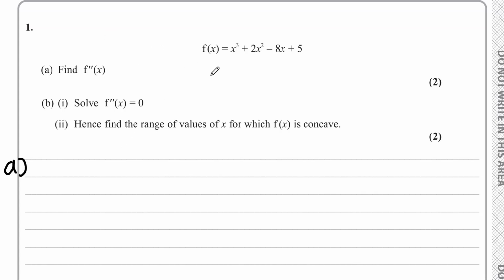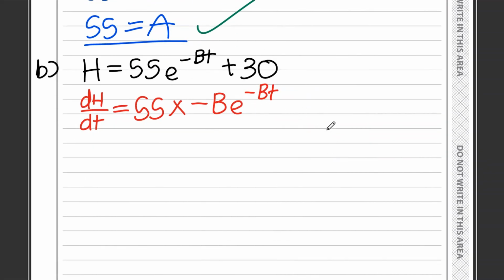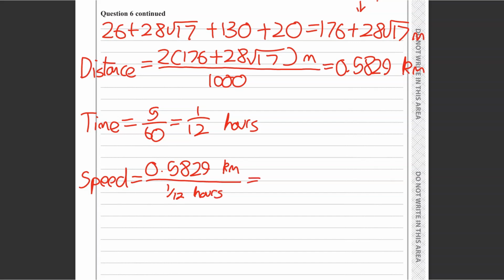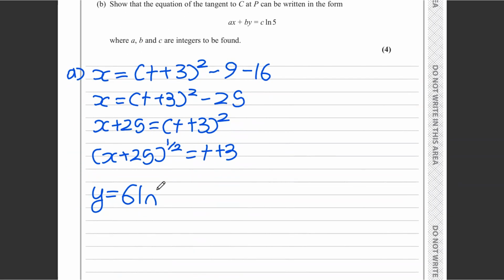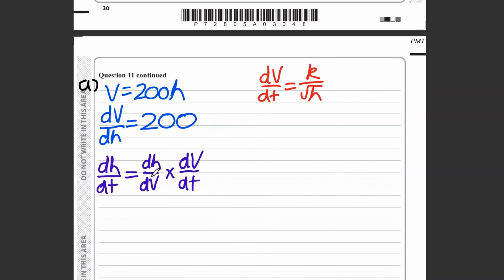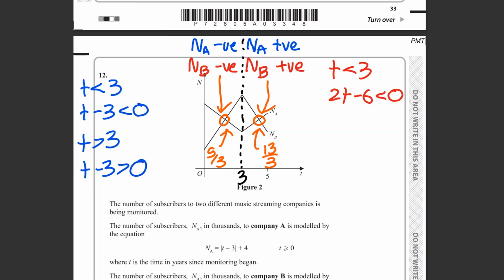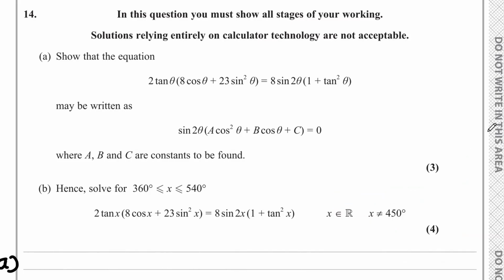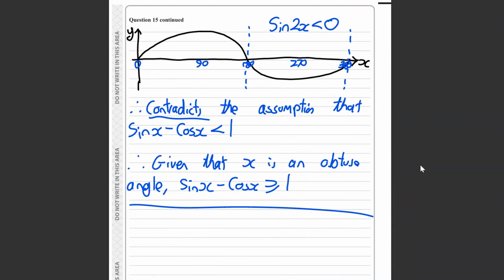Full Past Exam Paper Walkthrough! (June 2023 Paper 2) - Edexcel A Level Maths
Full Past Exam Paper Walkthrough, June 2023 Paper 2.

Timestamps:
00:00:00 Question 1
00:02:57 Question 2
00:09:40 Question 3
00:16:52 Question 4
00:21:48 Question 5
00:27:33 Question 6
00:40:30 Question 7
00:49:13 Question 8
00:57:47 Question 9
01:06:39 Question 10
01:15:38 Question 11
01:29:38 Question 12
01:42:33 Question 13
01:59:48 Question 14
02:15:23 Question 15